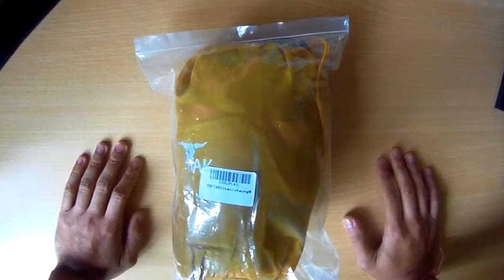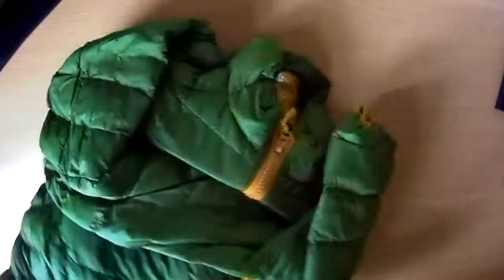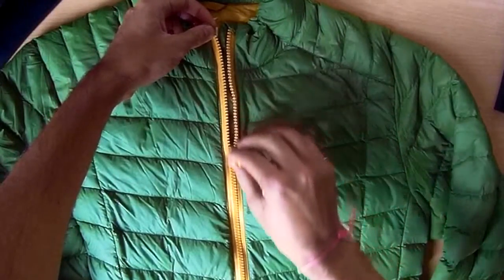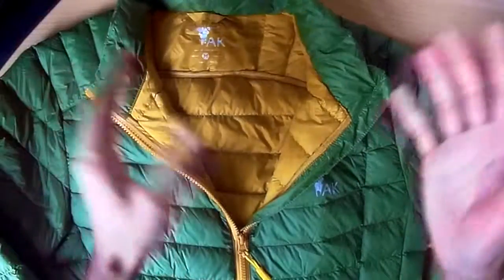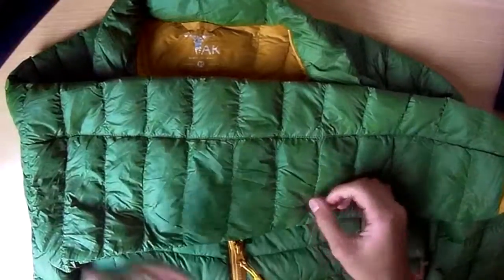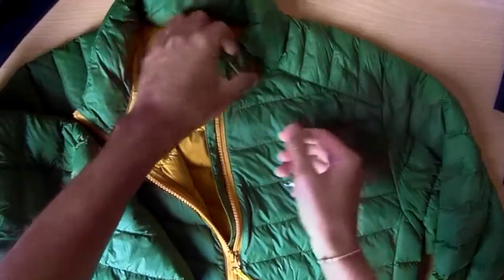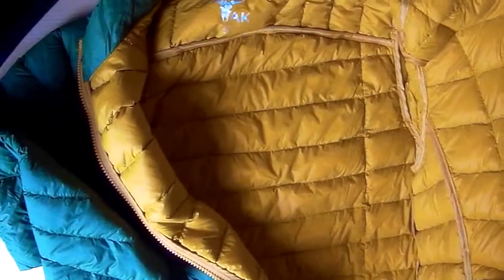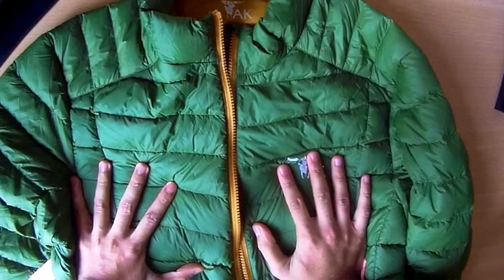TAK down-feather winter jacket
Impressed with the build quality of this jacket!

Pros:
1. Well made with a YKK zip and good stitching.
2. Duck feathers contained within the jacket properly hence good quality
3. Lower pocket to store items
4. Trendy set of colours

Cons:
1. Sizing can be a be difficult but order around the same T-shirt size you are. The jacket is designed to be regular fit so will fill out if you wear a jumper/base layer inside.